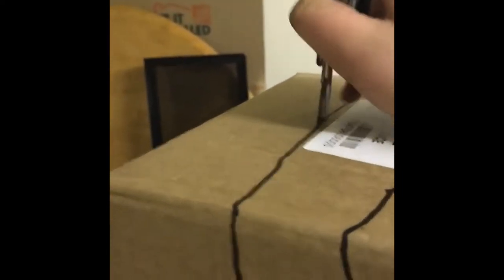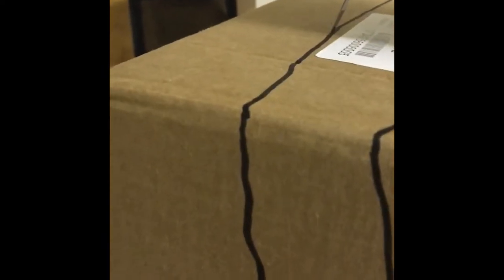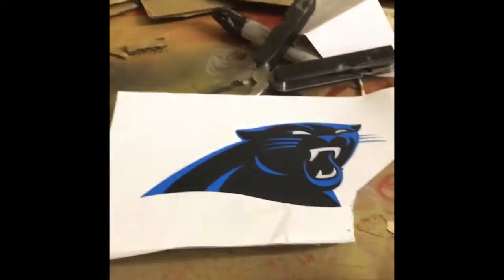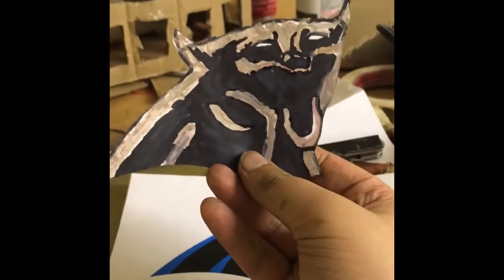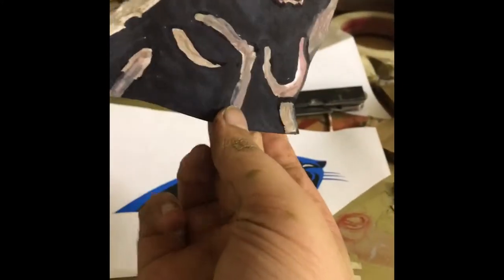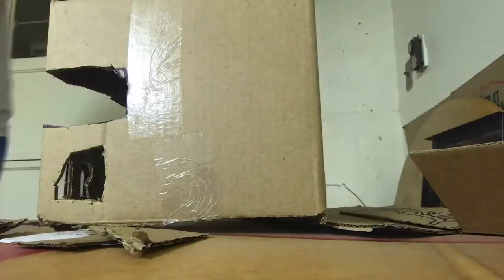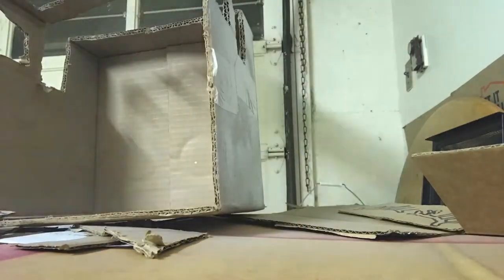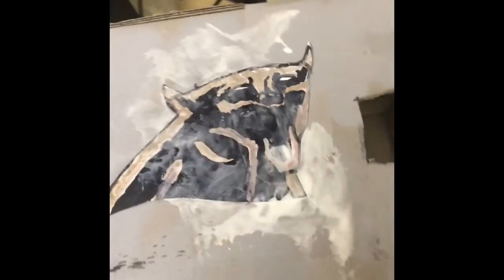Black Panther Week Day 2 FOOTBALL HELMET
Time to get into the football season with this tutorial.